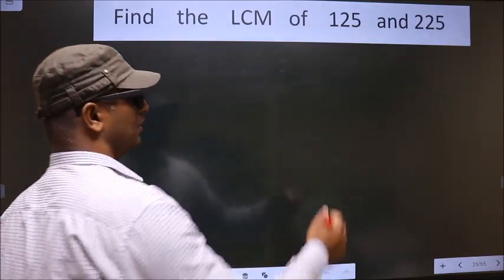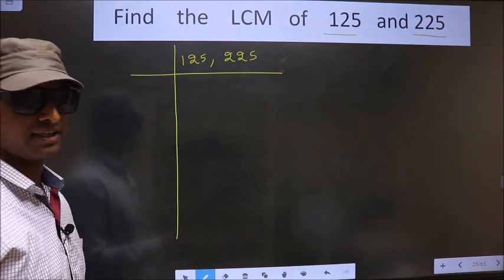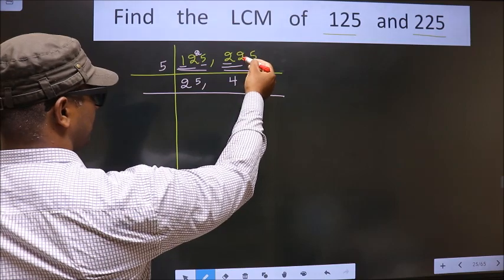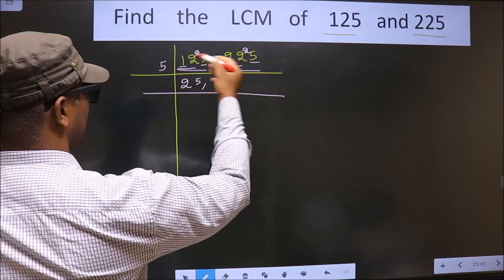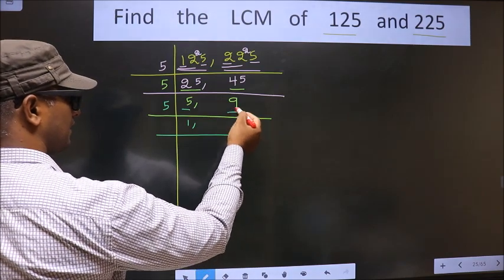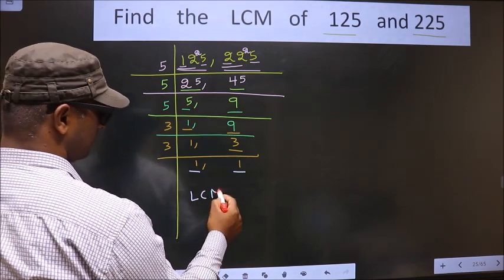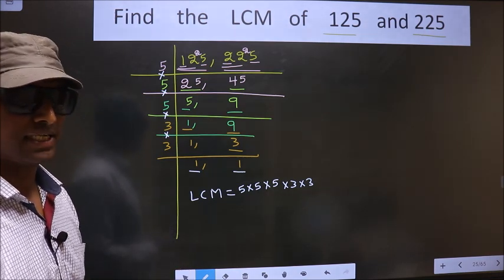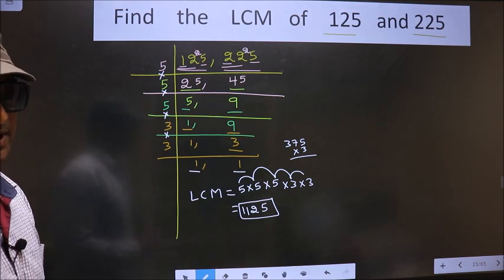LCM of 125 and 225